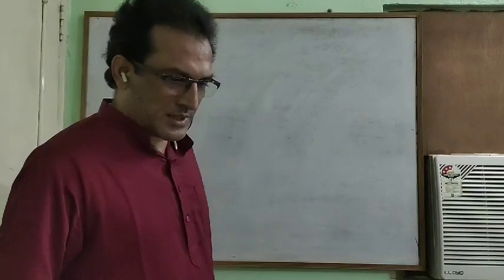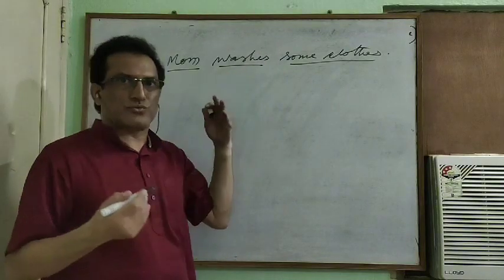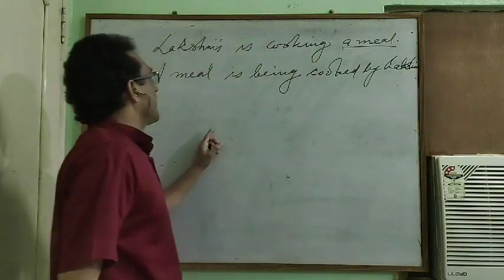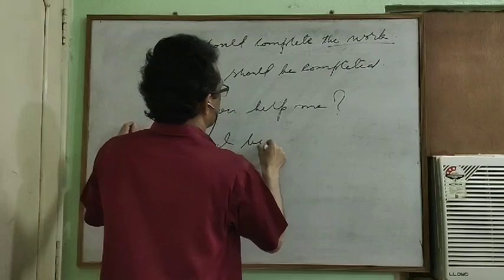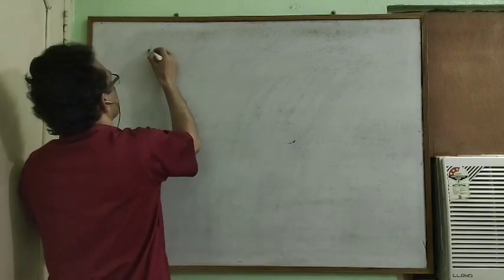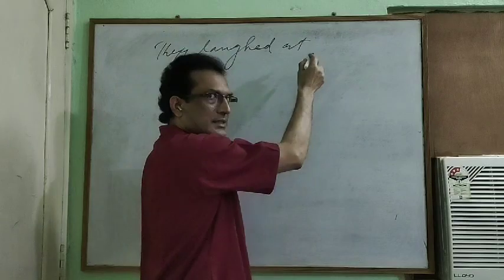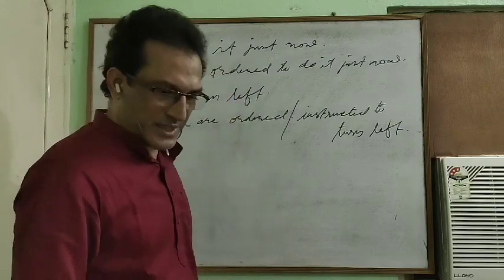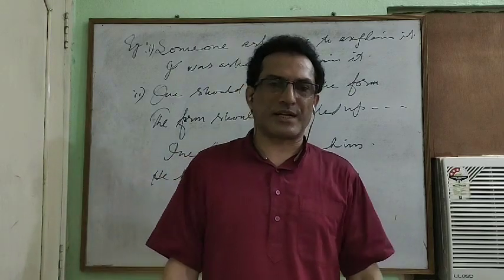Class 10 Eng 1 Chapter 1